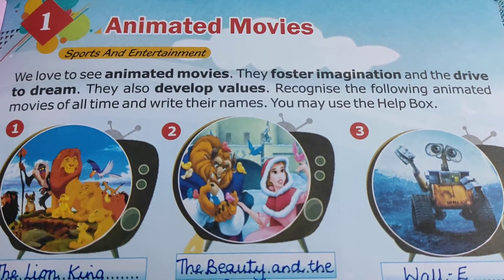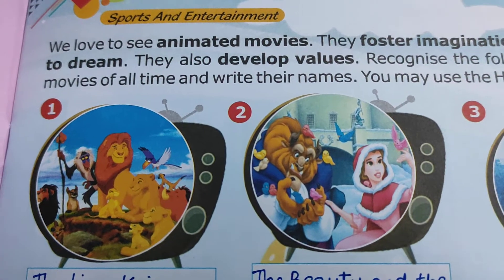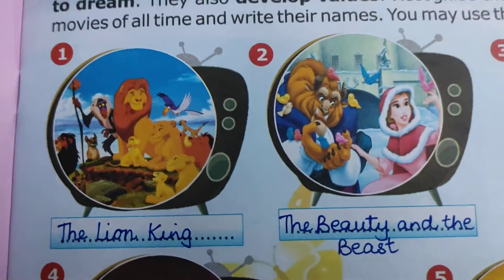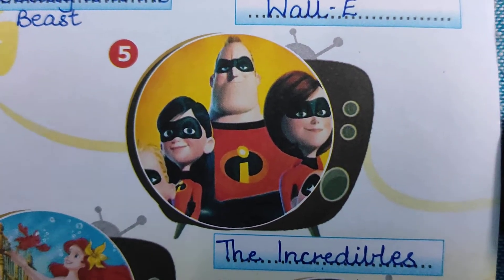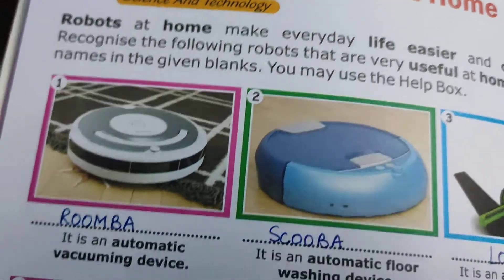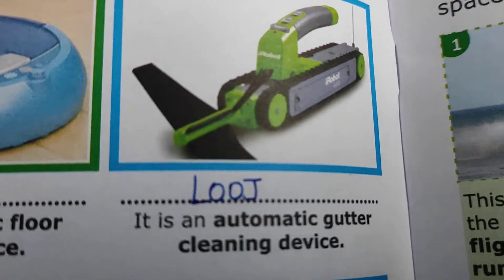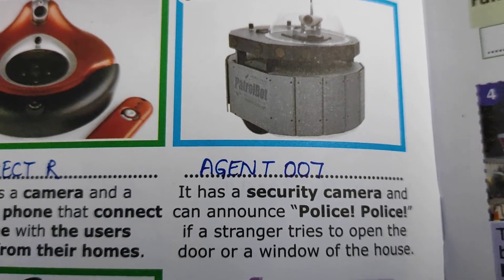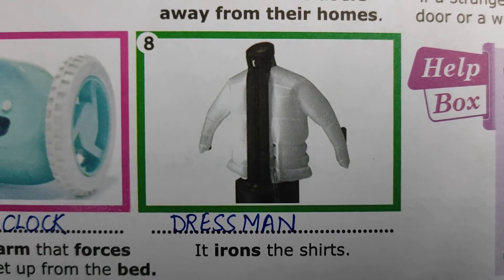9 April 2021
Chapter 1 and 2 of GK